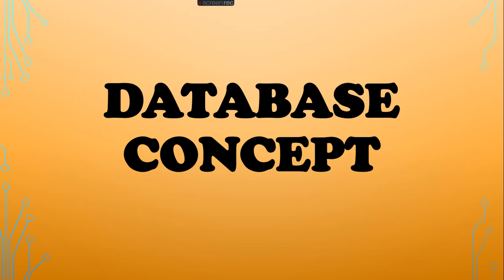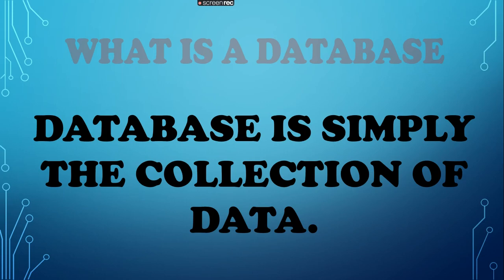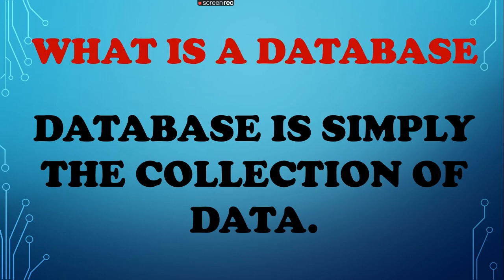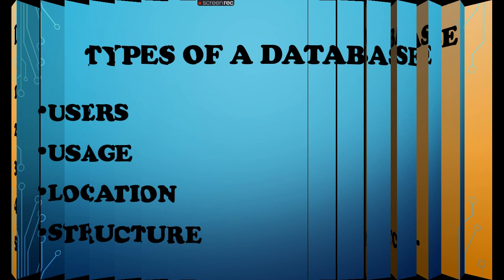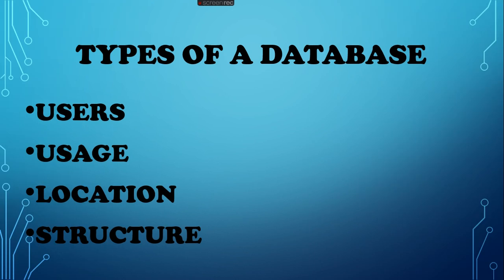Database Concept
Definition of a database,Types,Importance,DBMS etc..